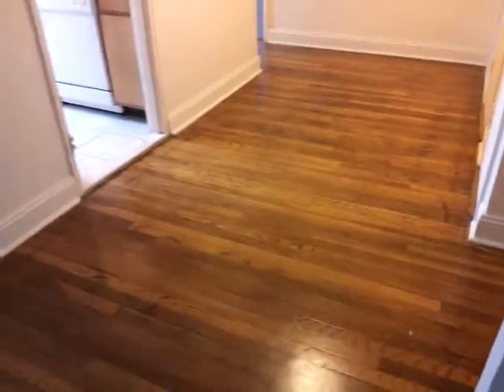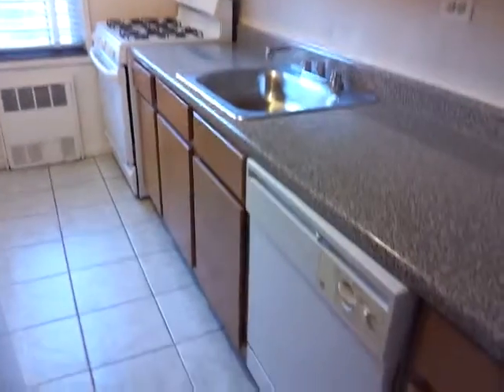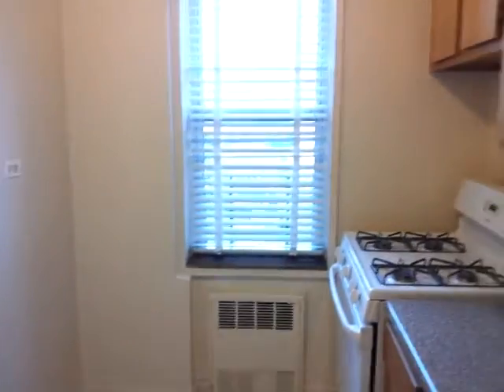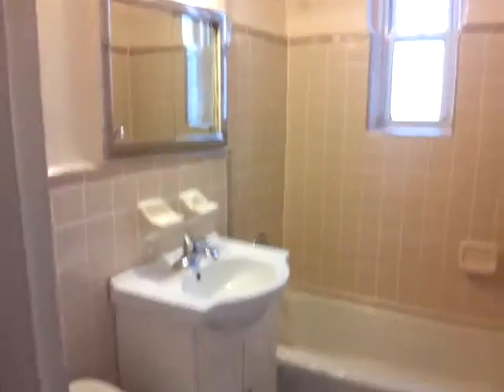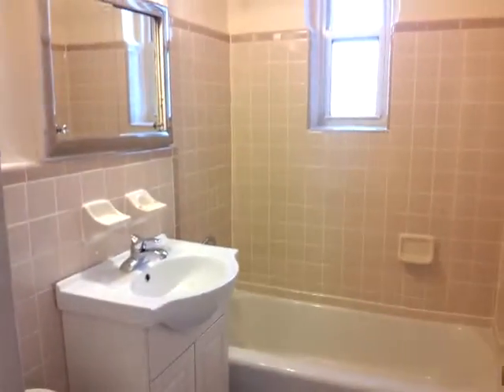1 BR BRIARWOOD NY ,UTILITY INC H/H , LAUNDRY ,ELEVATOR, GARAGE, NEAR E/F TRAIN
LG 1 BR BRIARWOOD NY , ALL RENOVATED , DISHWASHER,HARDWOOD FLOORS , PLENTY CLOSTETS , LAUNDRY,ELEVATOR, NEAR TRAIN E/F QUEENS BLVD AND MAIN ST , TO VIEW CALL Munis DOWNLOAD MY MOBILE APPLICATION TO YOUR SMARTPHONE TO SEARCH MORE THAN 1000 RENTALS AND SALES SIMPLY SCAN QR CODE LISTED ON RIGHT BELOW OR COPY PASTE TO YOUR BROWSER Mobile URL AND INSERT My Agent Code KW2MVUT7Q